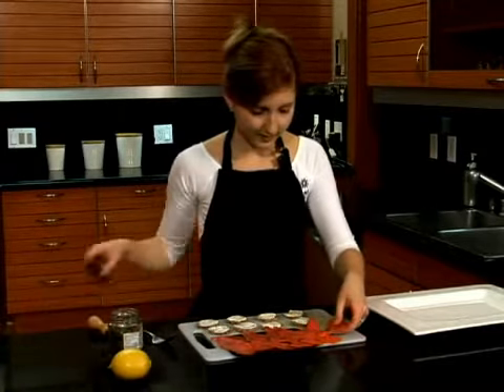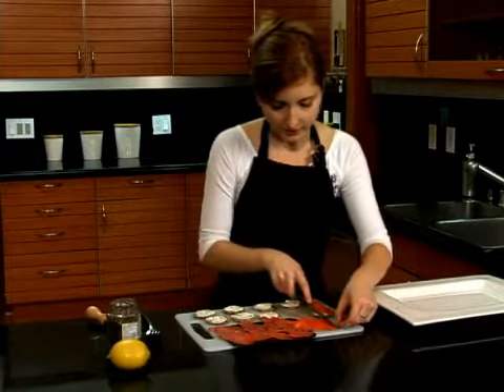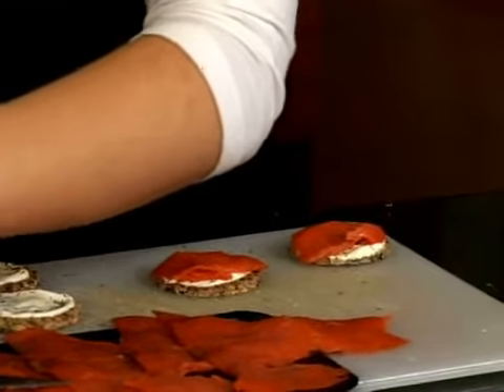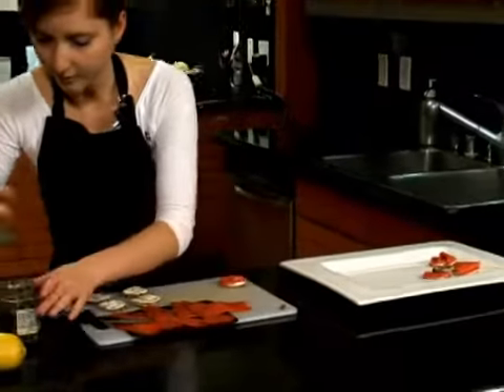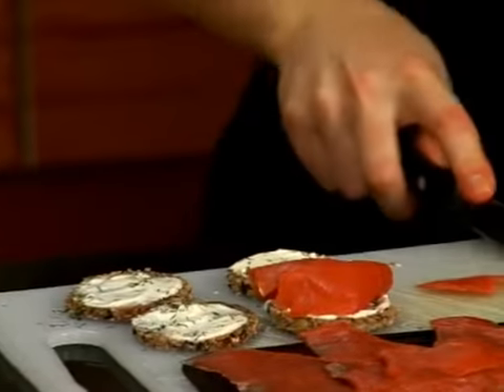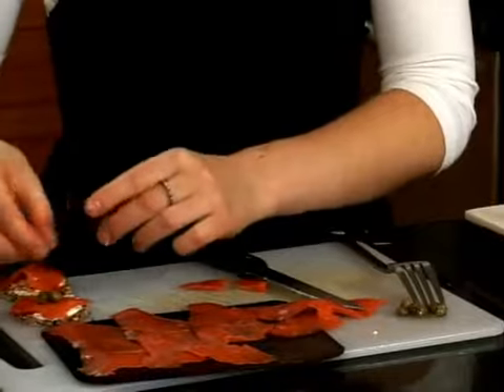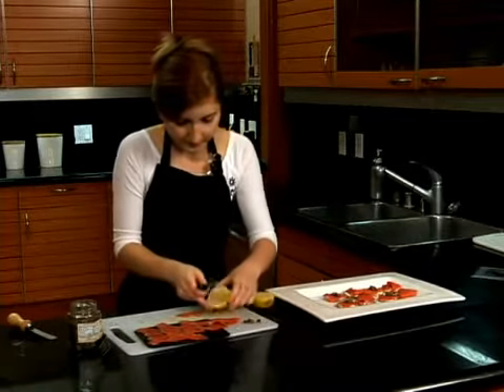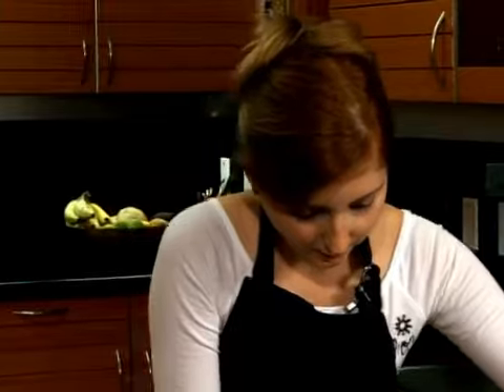How to Make Salmon Canapes Appetizers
How to Make Salmon Canapes Appetizers. Part of the series: Dinner Party Appetizer Recipes. Learn from our expert cook how to make salmon canapes for a tasty appetizer dish in this free cooking video on dinner party appetizer recipes.